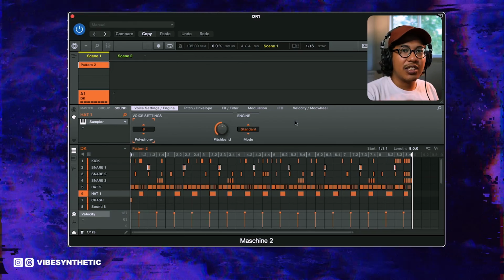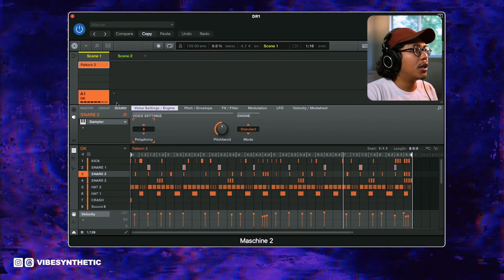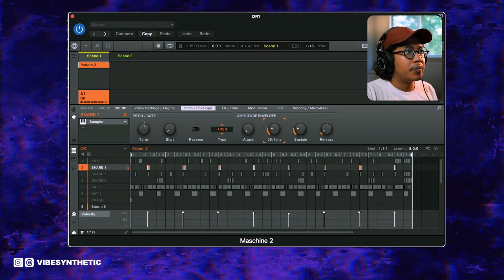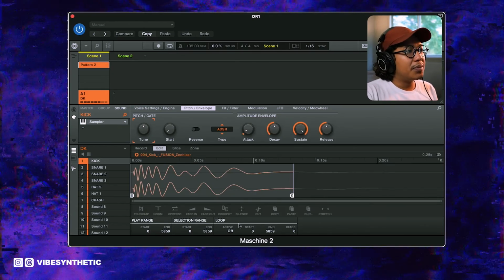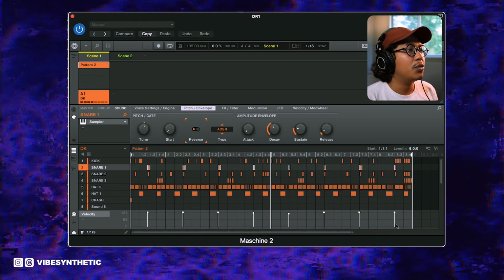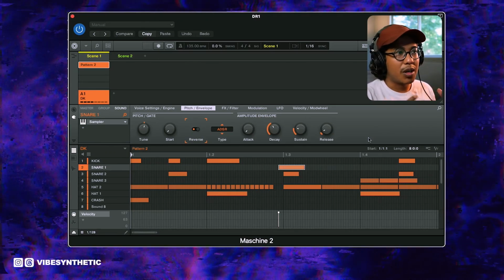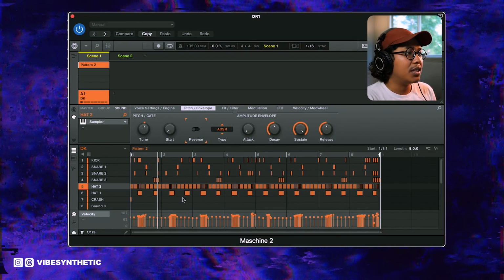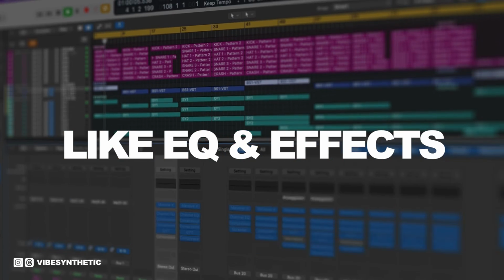Use These Features In Maschine For Better Drums!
I recently made better sounding drums in Maschine for my latest music release and today I would want to cover the use-cases of some of these features in Maschine that were used!

This video will demonstrate the best drum sequencing features found in the Maschine software such as the sampler engine, sound envelope and pitch sections and some of the neat Maschine hardware features that helped quicken and improved my workflow when programming for better drums during my music production process.

⏱ CHAPTERS IN THIS VIDEO:
00:00 - Intro
00:39 - Group & Sound Grooves
01:57 - Envelope & Pitch Modulation
03:26 - Sample Play Range
04:39 - MIDI Manipulation Features
06:43 - Maschine + Logic Pro Workflow
07:17 - Additional Resources
07:51 - Outro